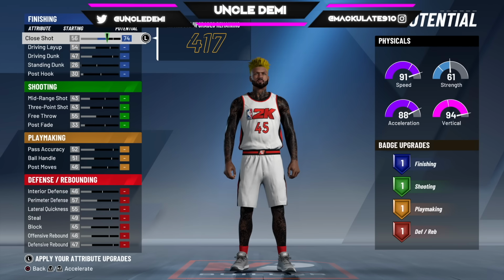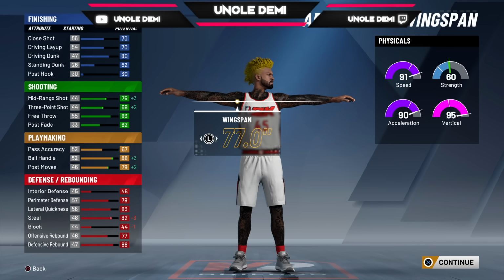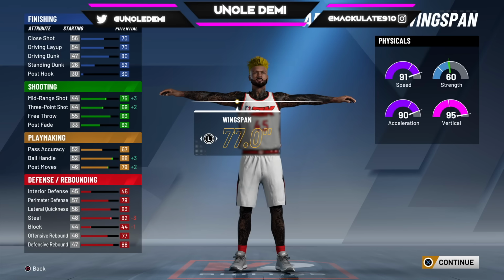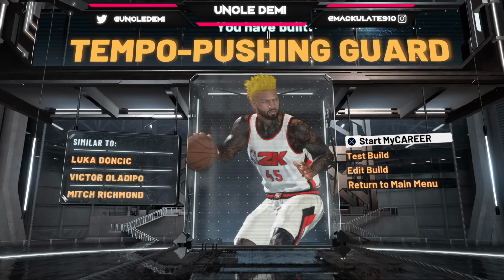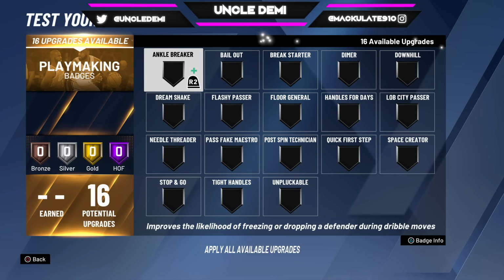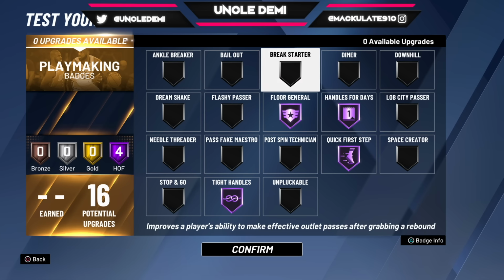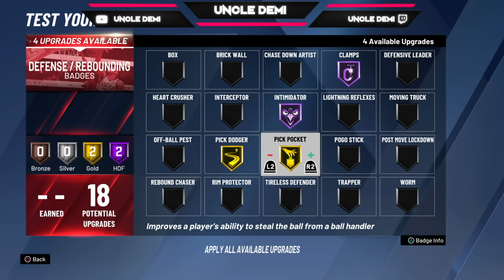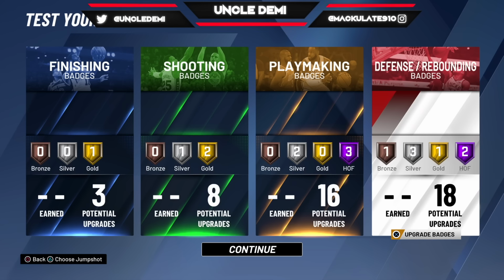BEST TEMPO-PUSHING GUARD BUILD ON NBA 2K20! RARE BUILD SERIES VOL. 79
THIS VIDEO GIVES A STEP BY STEP TUTORIAL ON HOW TO MAKE DIFFERENT BUILDS ON NBA 2K20 USING THE MY PLAYER BUILDER. THE PURPOSE OF THESE VIDEOS, IS TO NOT ONLY MAKE A RARE BUILD BUT uALSO MAKE THEM PLAYABLE AND COMPETITIVE IN PARK, REC, 3v3 PROAM OR 5v5 PROAM. THESE BUILDS ARE NOT MEANT TO MAXIMIZE BADGE POTENTIAL, AS DOING SO WILL CHANGE THE BUILDS NAMES AND WILL DEFEAT THE PURPOSE. IF YOUR LOOKING FOR BUILD THAT CAN HAVE THE MOST MAX BADGE POTENTIAL, YOU SHOULD LOOK AT MY META BUILD SERIES (WHICH ARE THE MOST COMMON BUILDS YOU SEE ON NBA 2K)